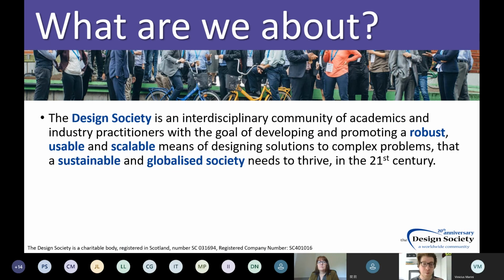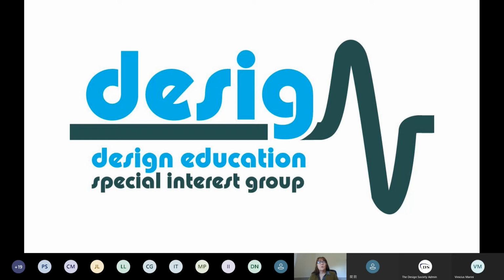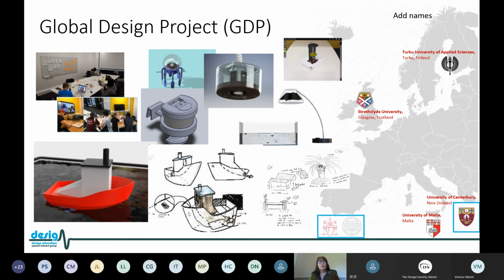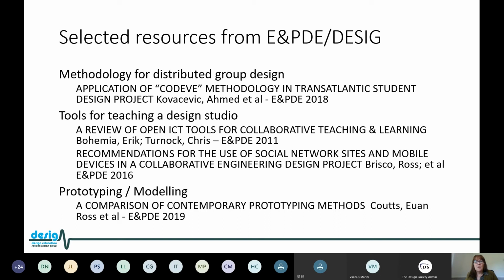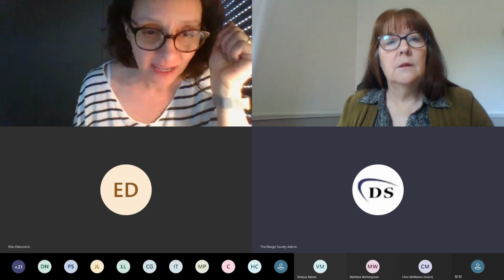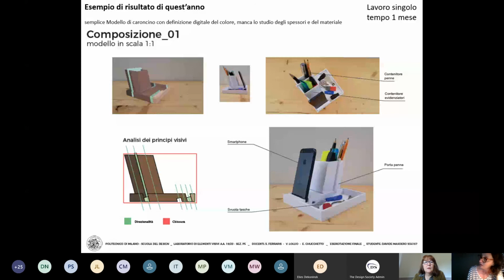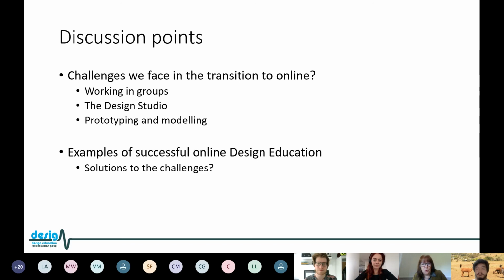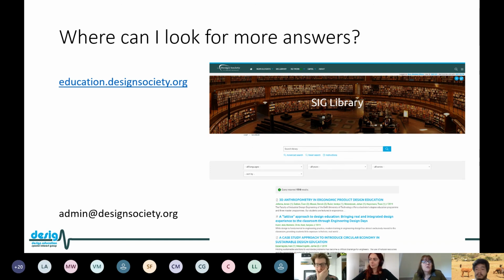The Design Society Chat Room: Hilary Grierson - Design Education Transition to Online